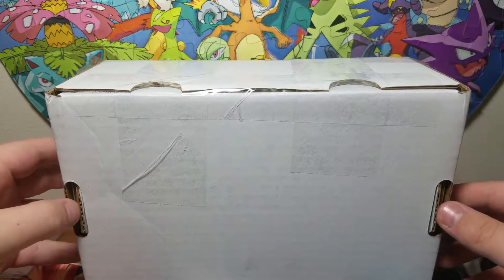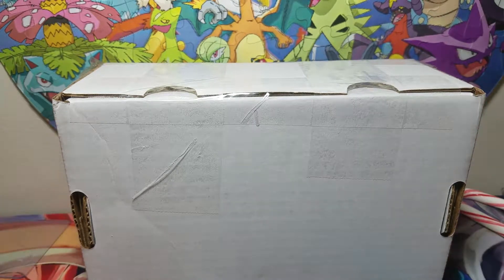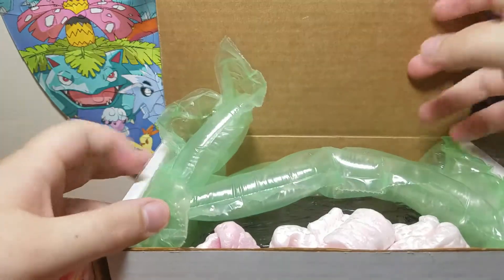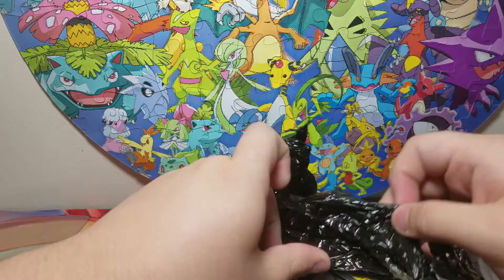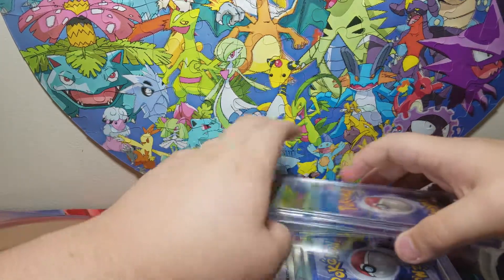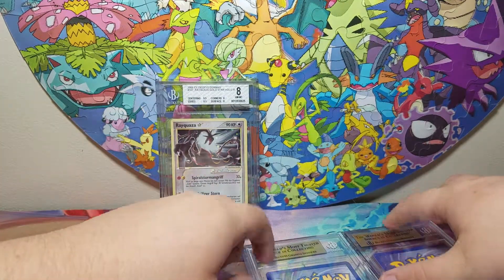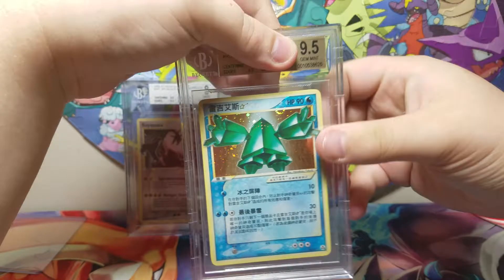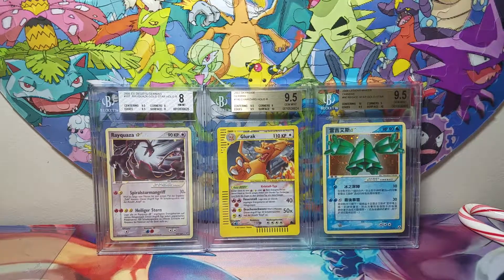Beckett Graded Returns! GEM GOLD STAR?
Hey everyone! Huge shoutout to Tim from Mind Games in Oneida, NY and Joe off Insta!

Follow their Instagrams;
And follow me too!